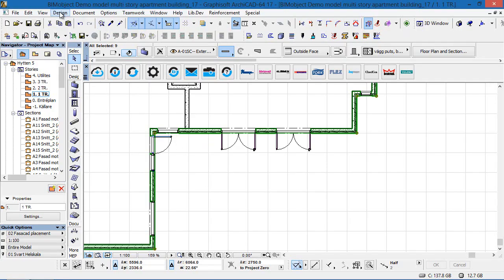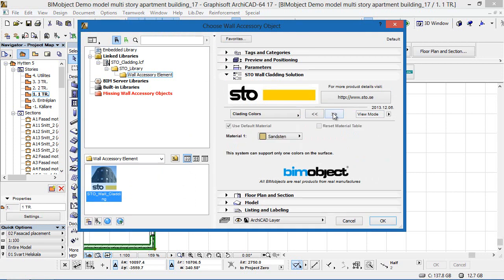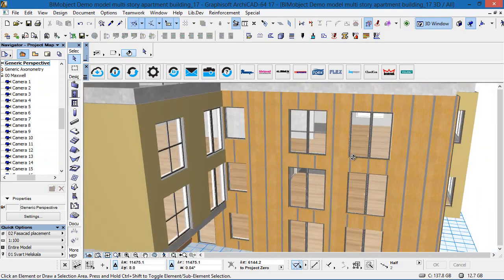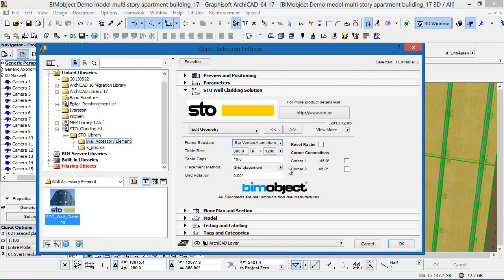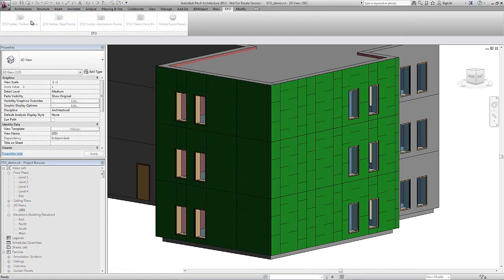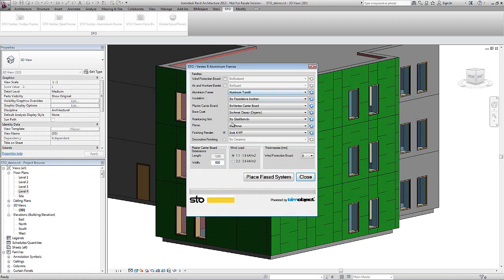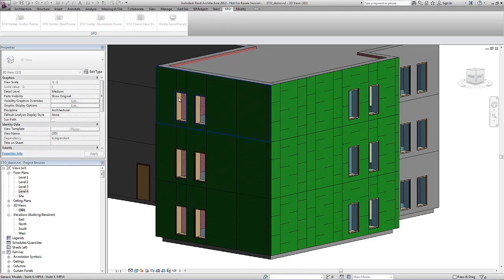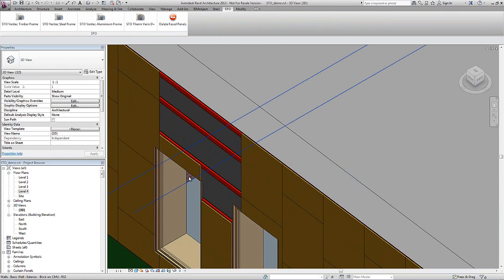Sto facade insulation systems as BIM objects for ArchiCAD and Revit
Sto releases the facade insulation systems; StoVentec and StoTherm Vario D+ as intelligent BIM objects, available at the BIMobject® Portal from today on.